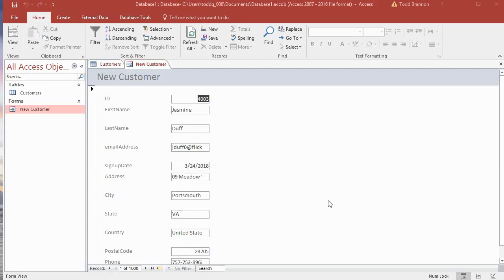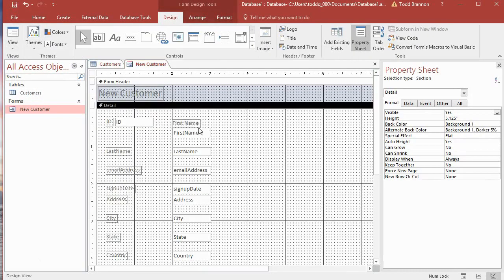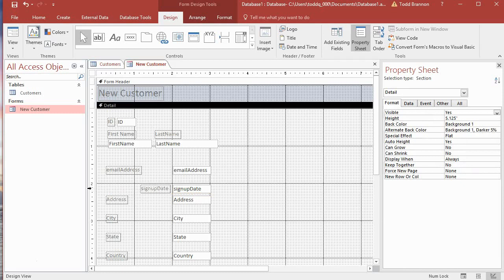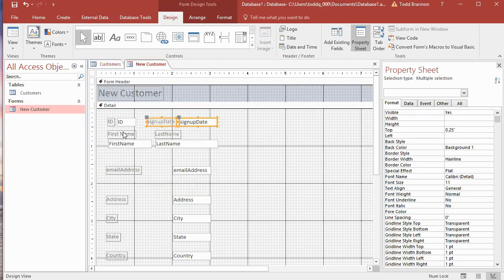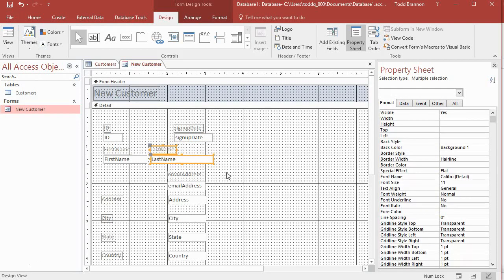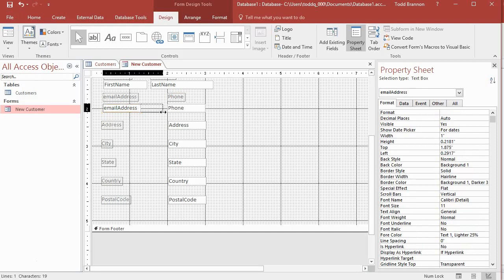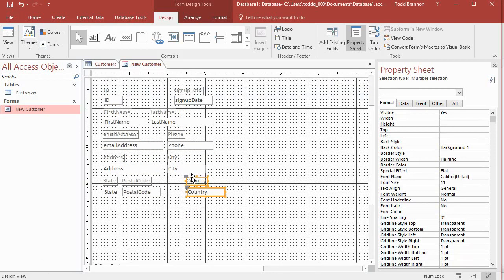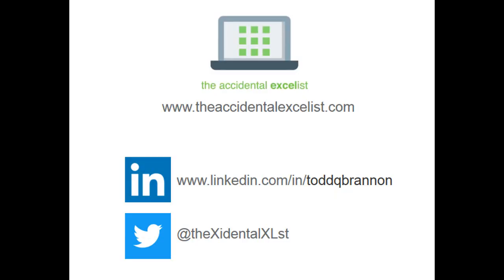How to Create a Customer Database with forms in Access - 6 of 19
How to edit the elements of a form in Microsoft Access 2016. In this installment of the tutoral series, How to Create an Access CRUD Project, we continue creating and editing a 'New Customer' form to add new records to our Customers database table.